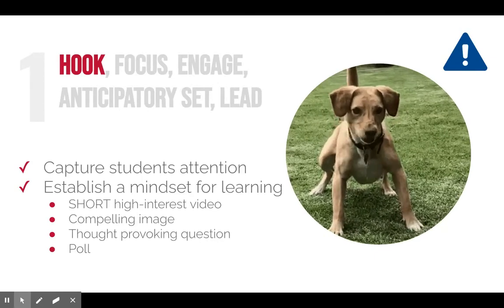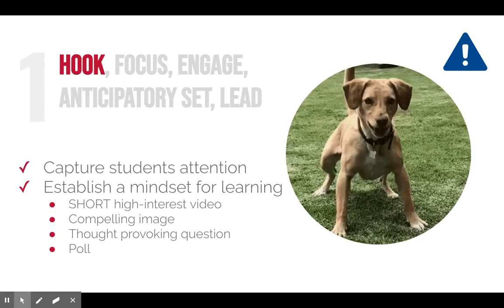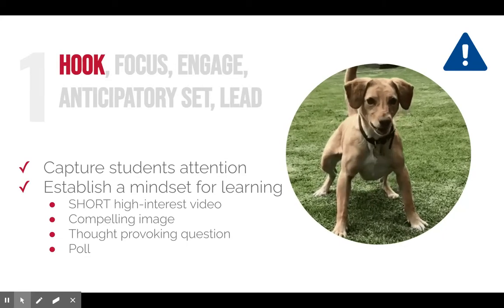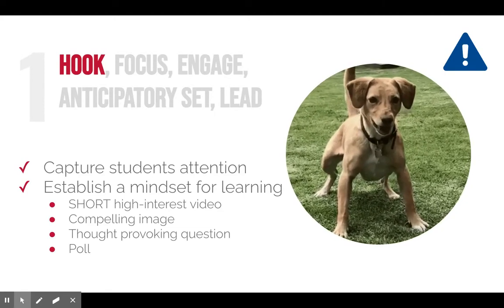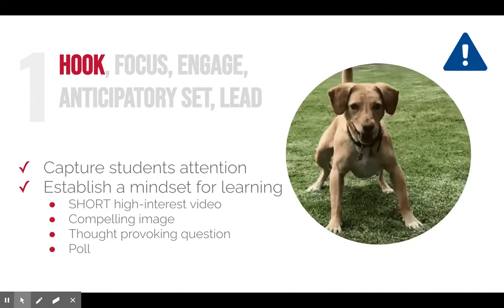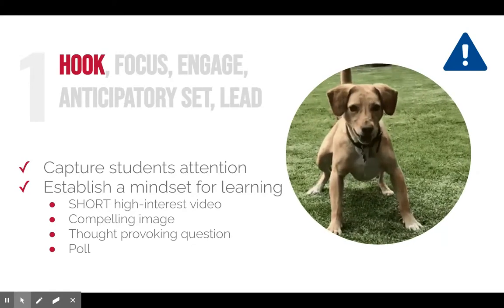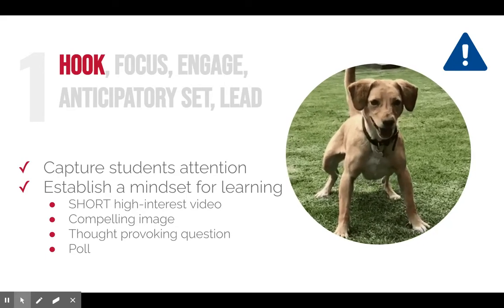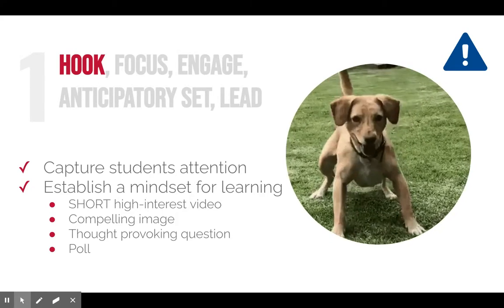Common Learning Cycle Elements-Virtual or F2F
This video focuses on common elements in  learning cycles and how you can include those elements to design engaging virtual lessons.